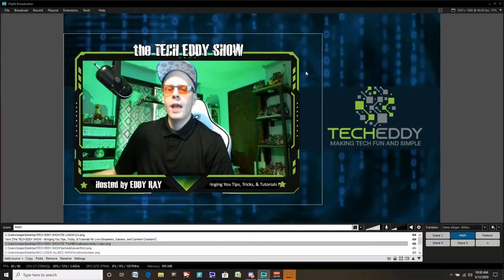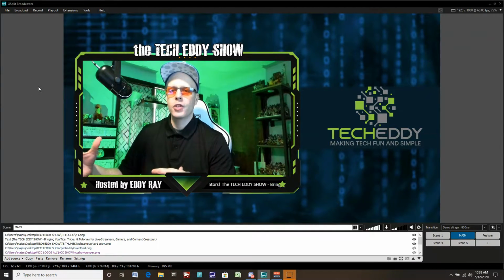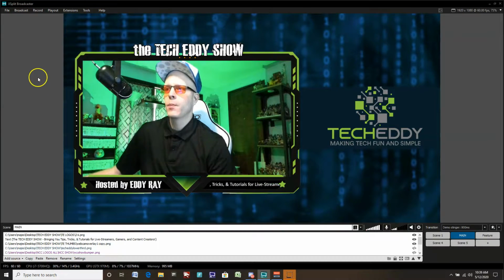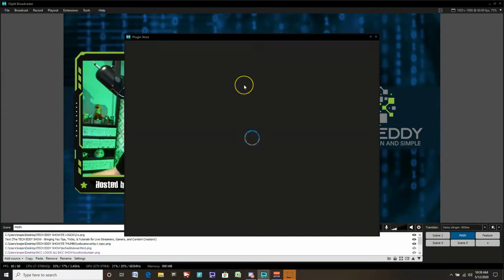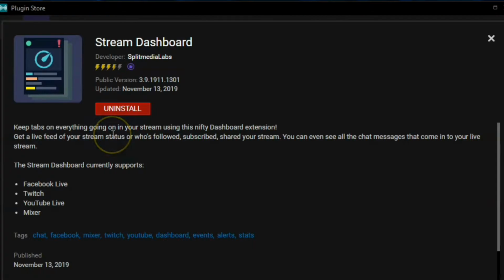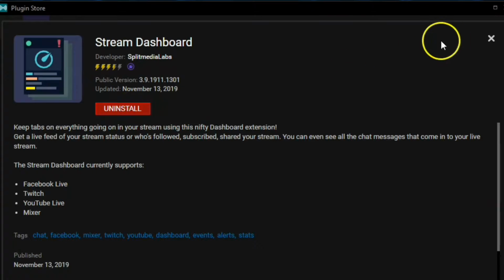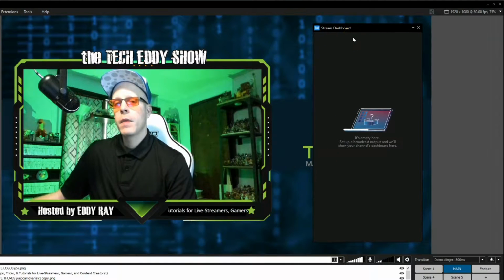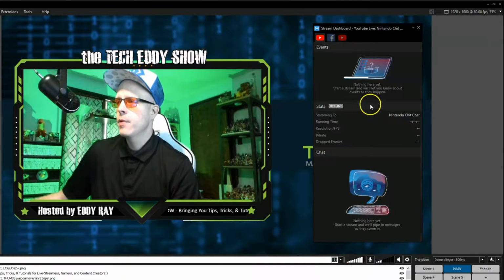XSPLIT DASHBOARD TUTORIAL! LEARN HOW TO SETUP THIS EXTENSION TO TRACK LIVESTREAMS! Beginners Guide!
In this episode of the TECH EDDY SHOW, Eddy shows step-by-step how to setup and use the XSplit Broadcaster streamer dashboard extension! This amazing extension is a must for any live streamer! See comments, subscriptions, stream health, bit rate, and more all in one place!